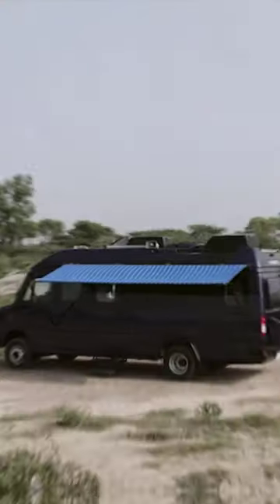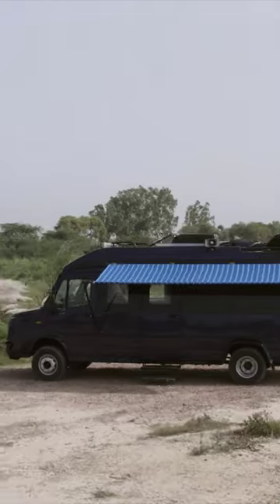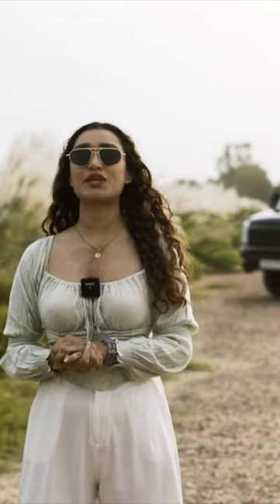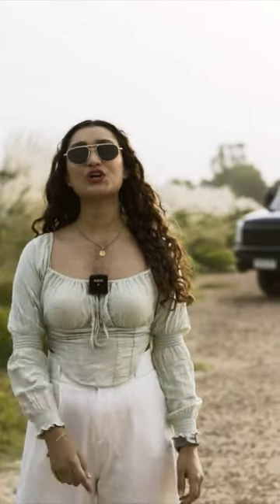2023 Caravan on TempoTraveller | Walk Through Live today !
Our new Caravan conversion on Tempo Traveller is live now. Cavalier is a home on wheels that was built for short getaways and election campaign/wildlife photography etc...